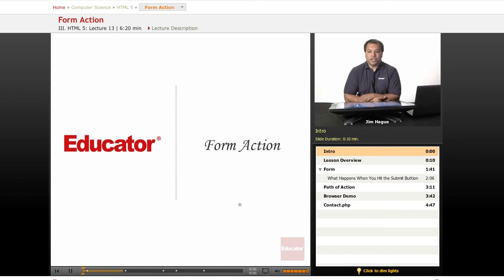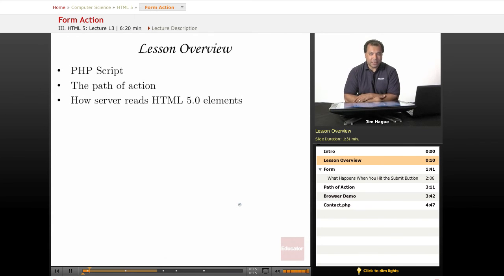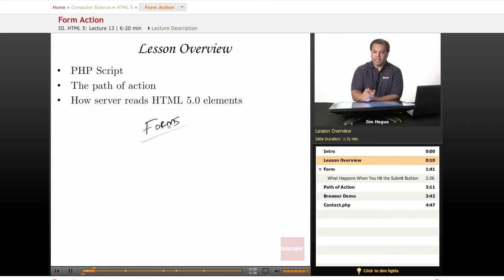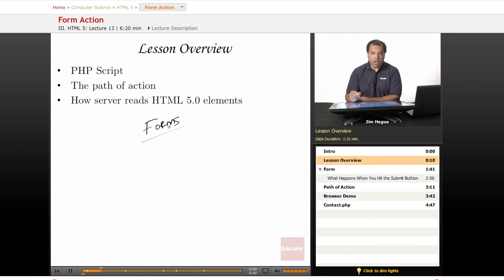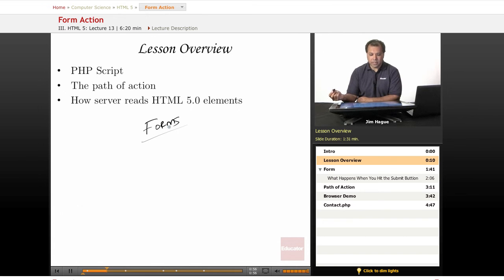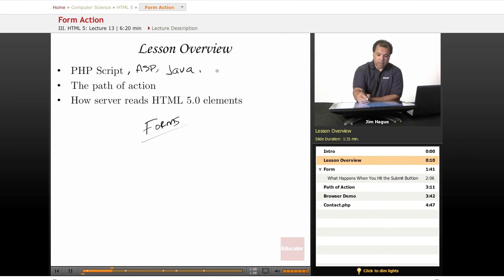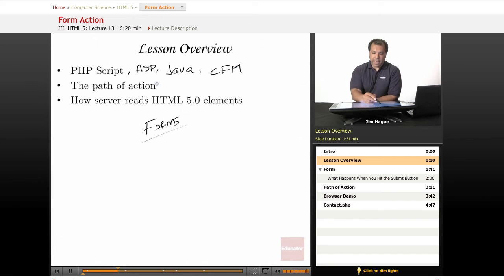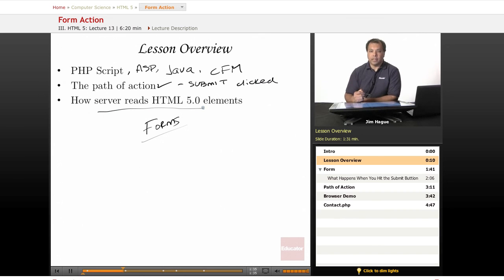HTML 5 - Form Action